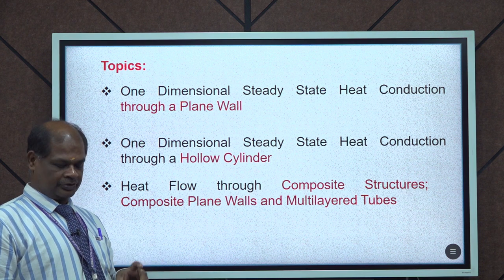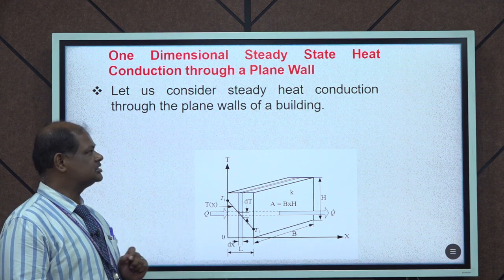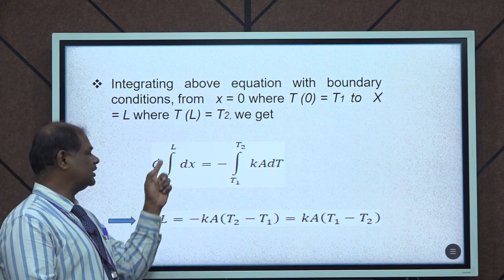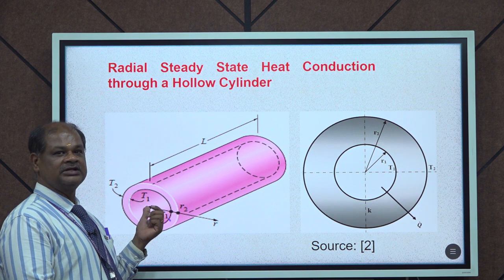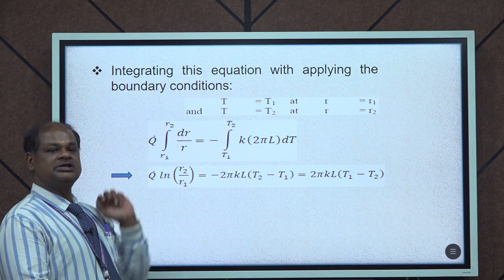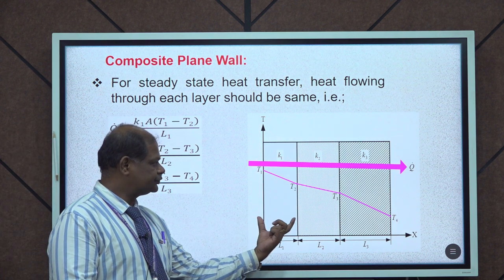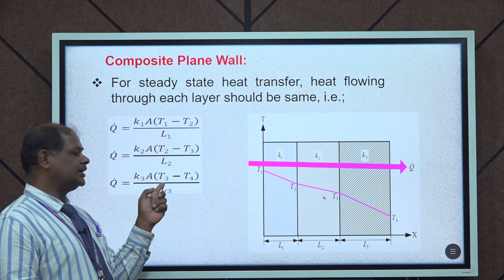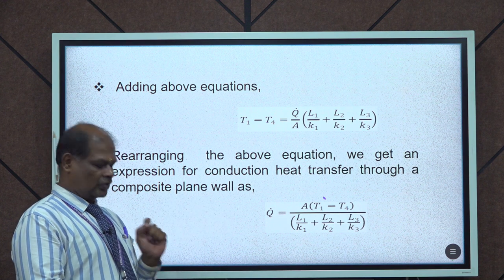one dimensional steady state heat conduction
One-dimensional steady-state heat transfer refers to heat flow in a single direction with constant temperature in plane wall, composite wall and hollow cylinder over time is described by Fourier’s law.